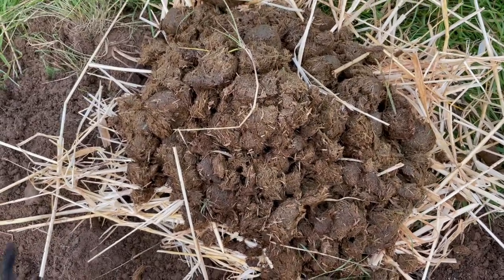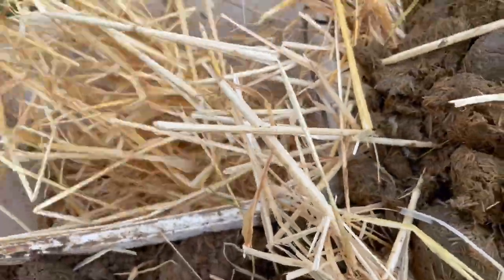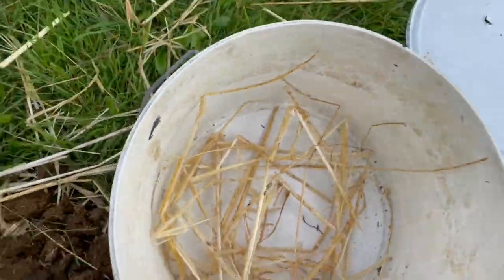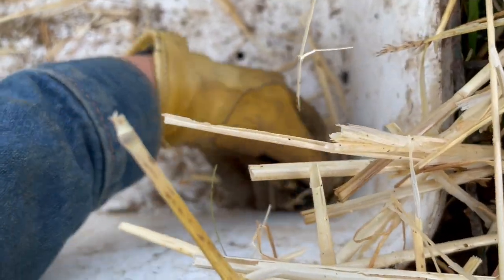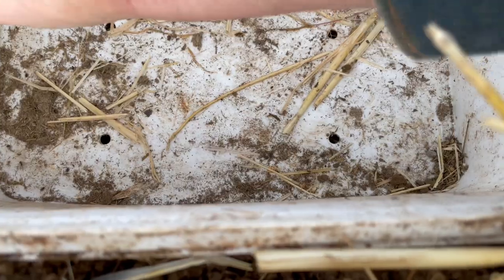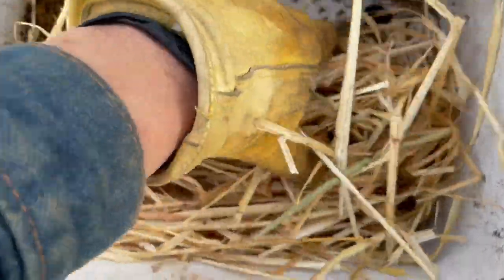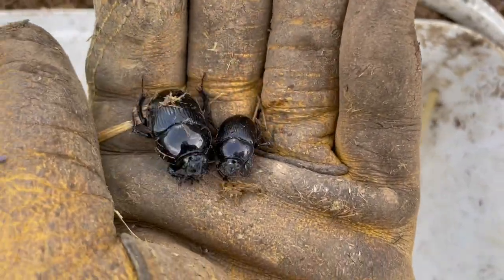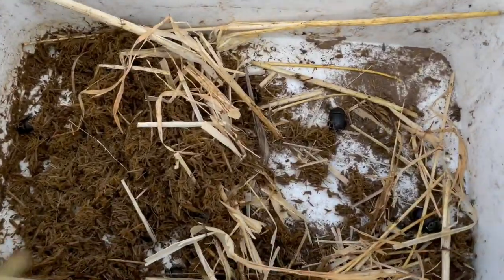Great success from last night’s dung beetle traps this morning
A fantastic number of dung beetles collected with only 3 traps. I’ve collected and bucketed them up and fed them fresh manure. So many dung beetles means many takes for the filmmakers to film. I think I’ve at least trapped 2 different kinds of Dor dung beetles.